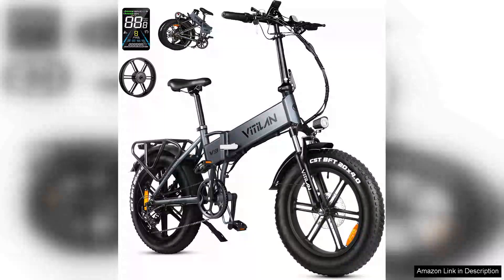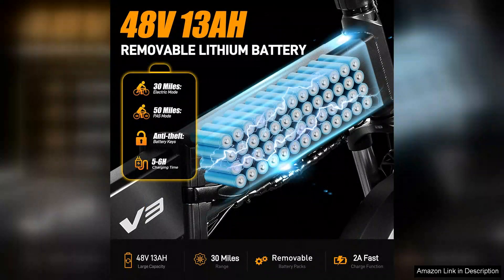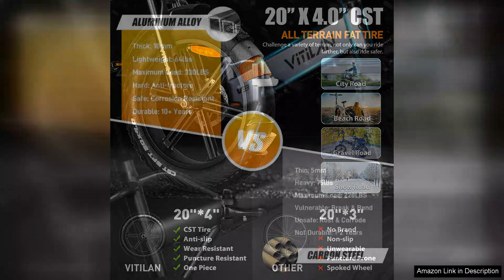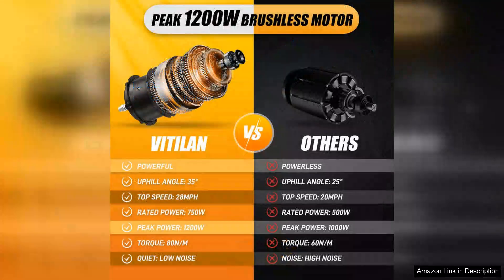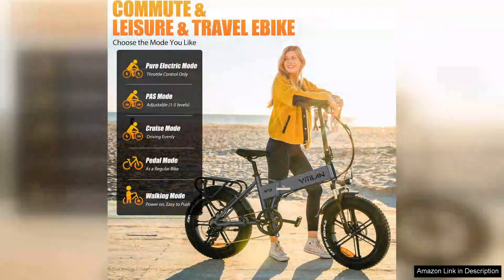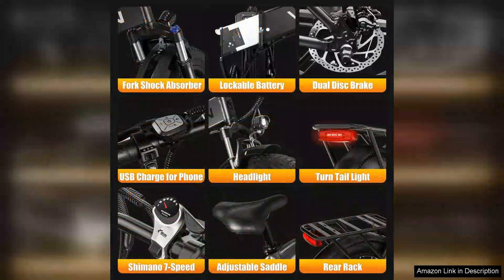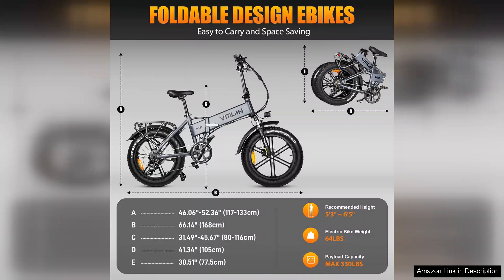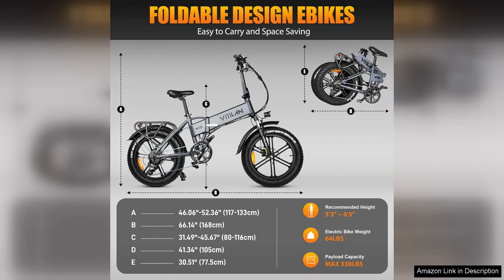VITILAN V3 Foldable Electric Bike 20" Fat Tire E Bike for Adults Review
The VITILAN V3 Foldable Electric Bike is an impressive blend of convenience, performance, and style, making it a standout option for adults seeking a versatile ride. With its 20" fat tires, this e-bike offers excellent stability and traction, perfect for both urban commuting and off-road adventures.

One of the bike's most significant features is its foldable design, allowing for easy storage and transport. Whether you're living in a small apartment or looking to take it on a road trip, the VITILAN V3 fits seamlessly into any storage space. The lightweight frame doesn’t compromise durability, making it robust enough for daily use.

Performance-wise, the VITILAN V3 is equipped with a powerful motor that delivers a smooth and responsive ride. The bike boasts multiple speed settings and a decent battery life, enabling riders to tackle various terrains with ease. The pedal-assist feature is particularly beneficial, allowing you to choose your level of effort while maximizing your range.

The bike's ergonomic design ensures a comfortable riding experience. The adjustable seat caters to different heights, while the handlebar grips provide a secure hold. Additionally, the front and rear disc brakes deliver reliable stopping power in various conditions, enhancing overall safety.

Aesthetically, the VITILAN V3 is appealing with its sleek lines and modern color options. It's a bike that looks as good as it performs.

However, potential buyers should note that assembly may require some mechanical knowledge, and a proper toolkit is essential.

Overall, the VITILAN V3 Foldable Electric Bike is an excellent investment for anyone seeking a reliable, stylish, and versatile e-bike. With its combination of functionality and form, it caters to both casual riders and commuting enthusiasts alike.